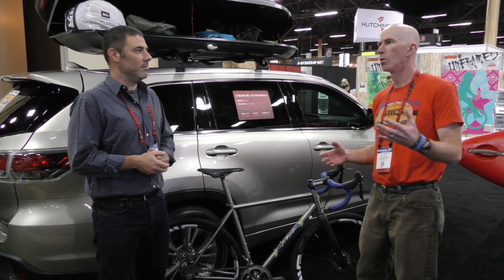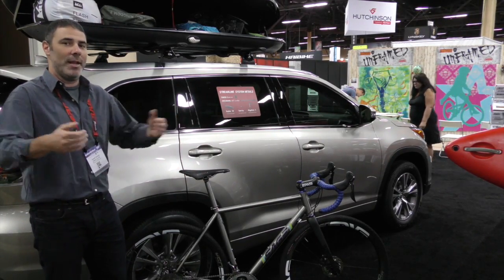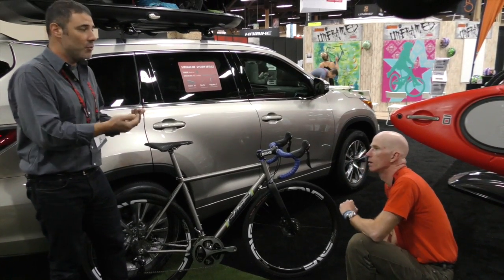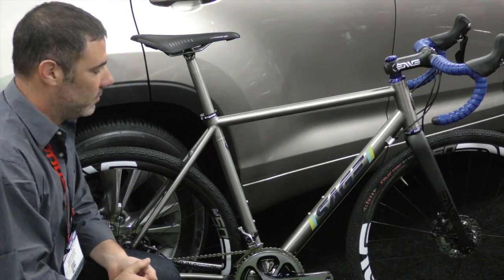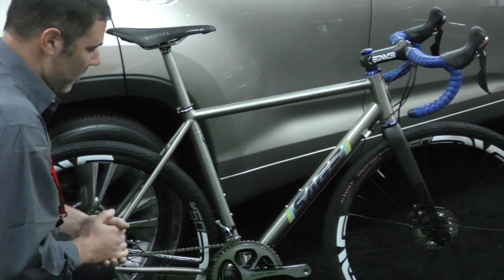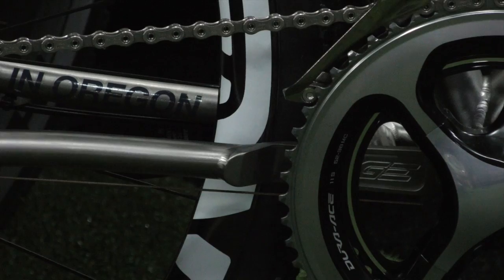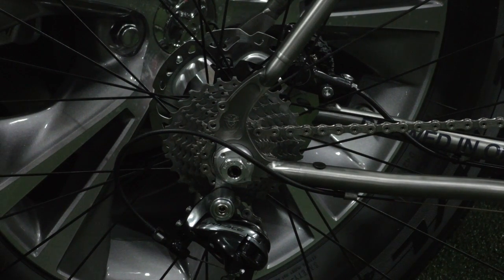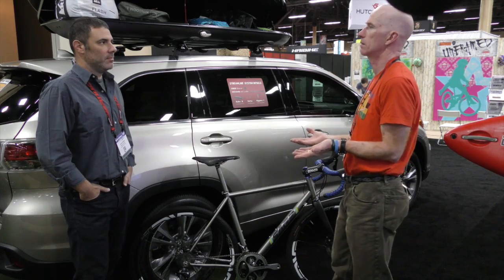Interbike 2015 Sage Cycles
This video is about Interbike 2015 Sage Cycles